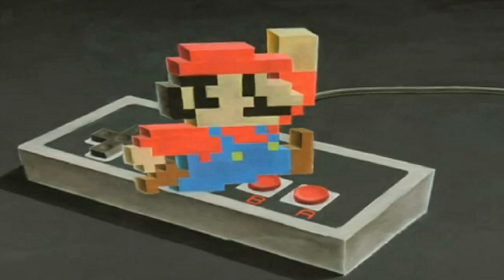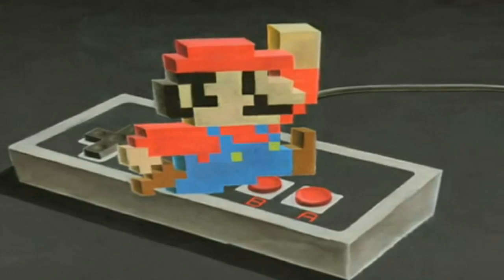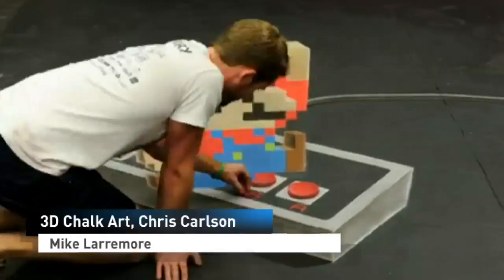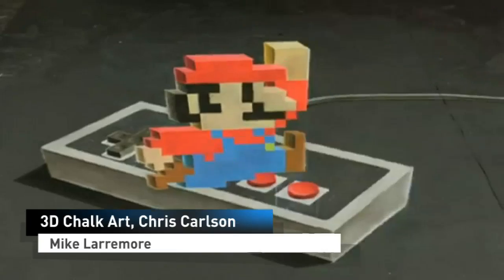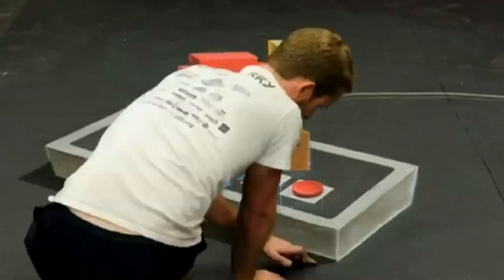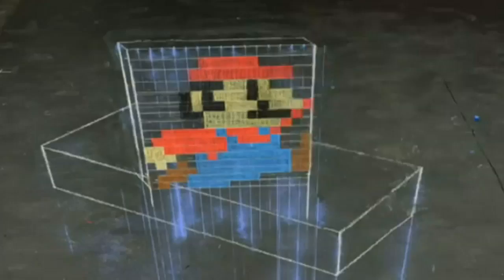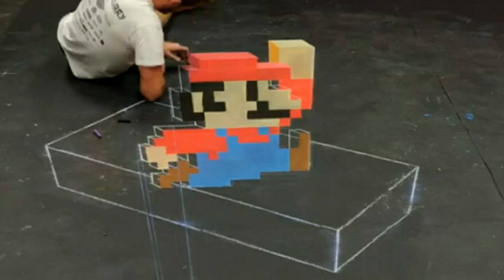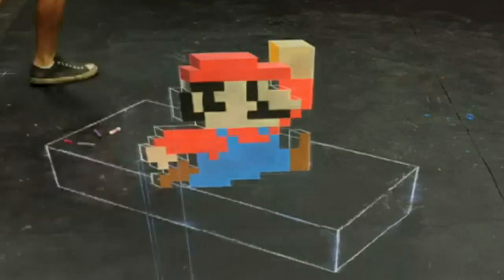Timelapse video of 3D Super Mario chalk art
A timelapse video shows Chris Carlson, a Denver-based artist, creating a 3D drawing of Super Mario with chalk. Report by Sophie Foster.